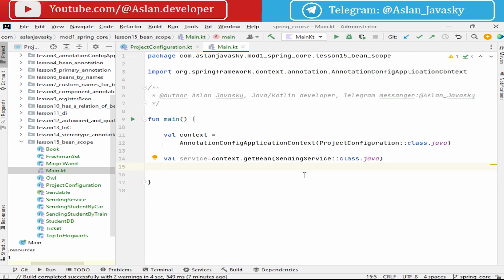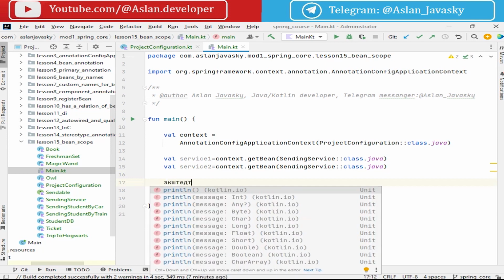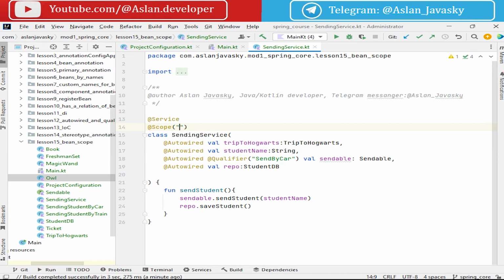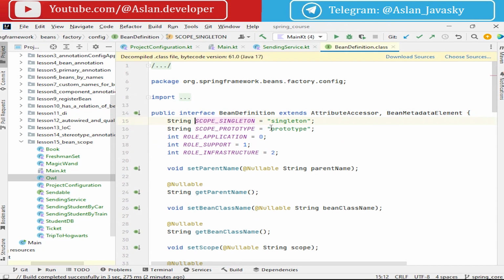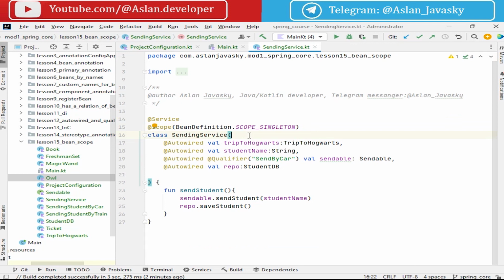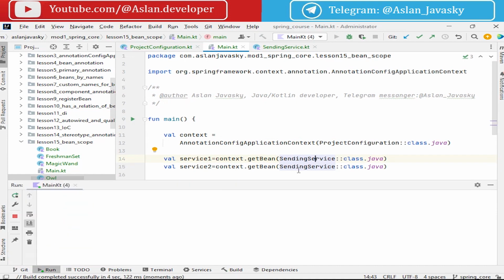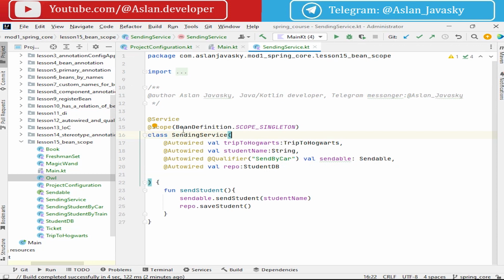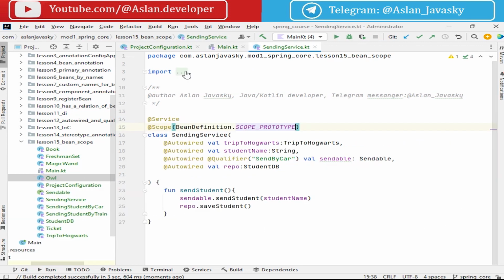18 @Scope("singleton") and @Scope("prototype") for @Bean [Spring core]